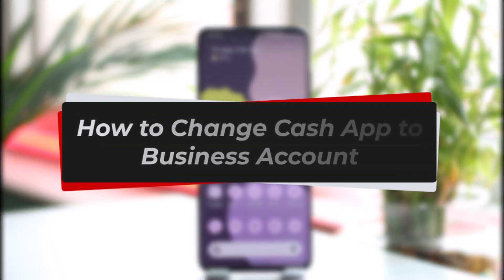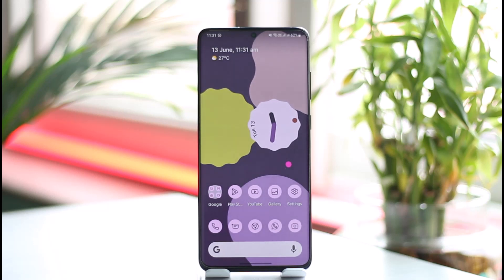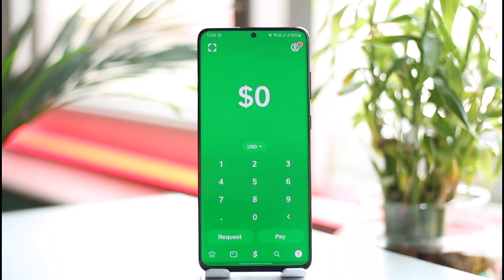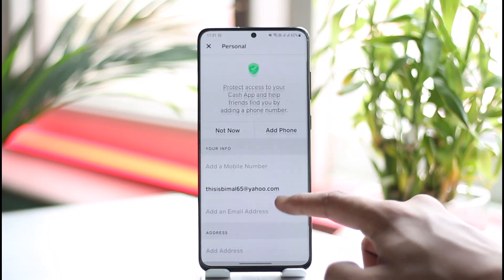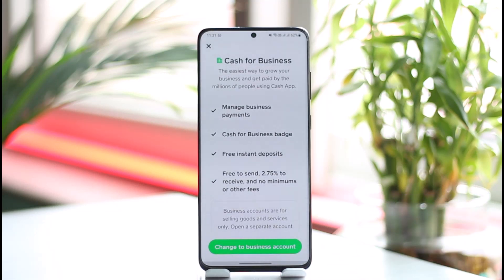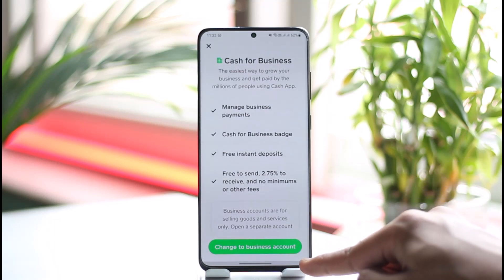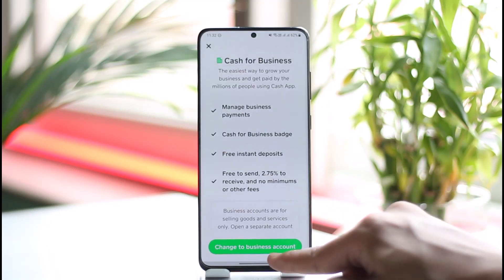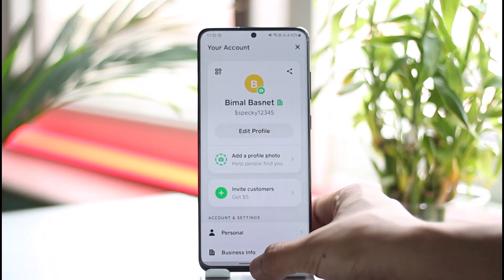How to Change Cash App to Business Account !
In this tutorial video, I am simply going to show you how you can change your Cash App to your business account.

~Chapters:
0:00 Introduction
0:12 Cash App to Business
1:33 Conclusion